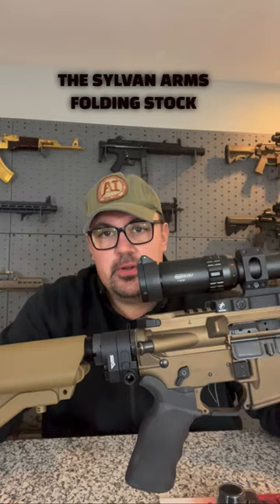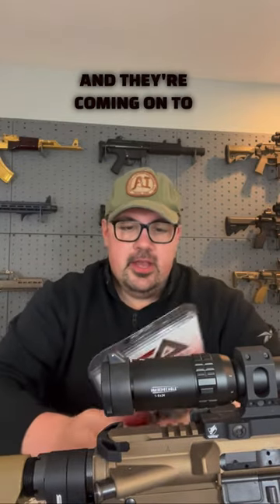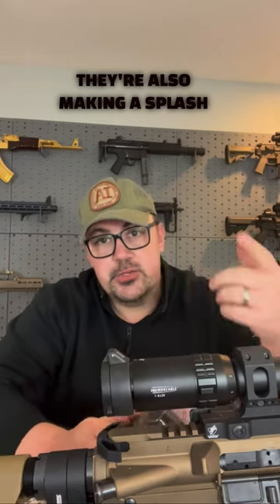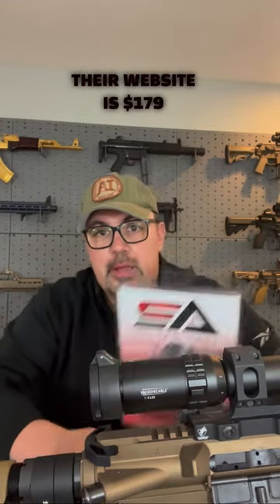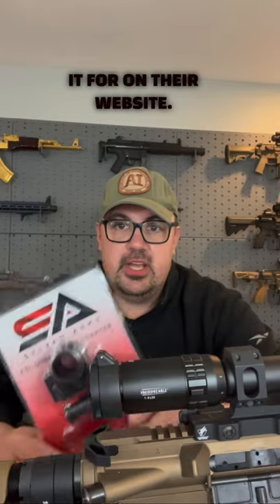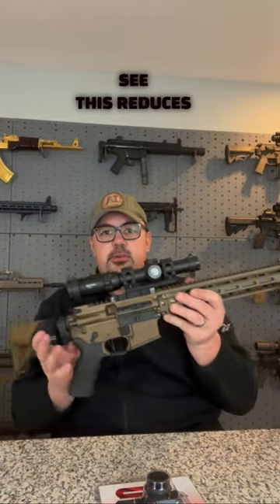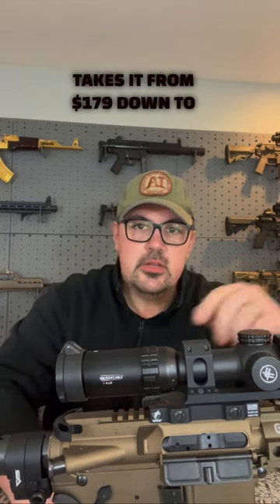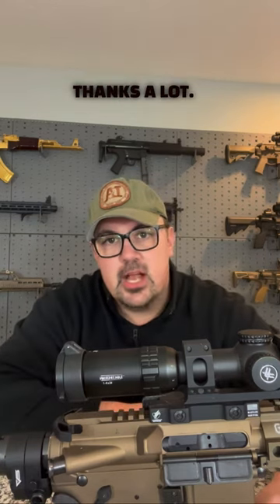New Partnership - Sylvan Arms!